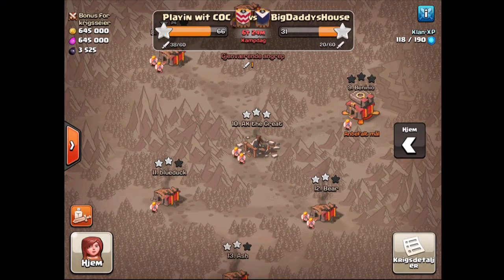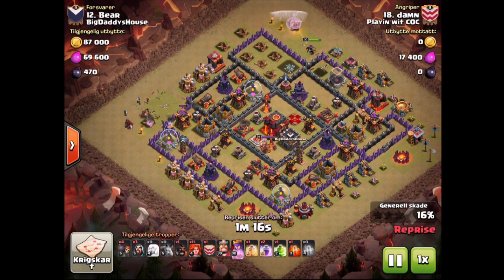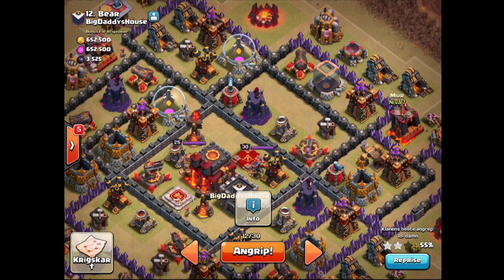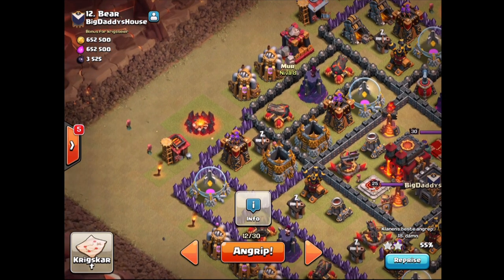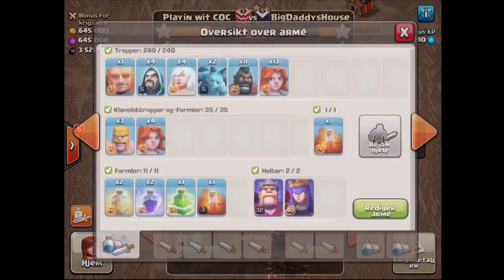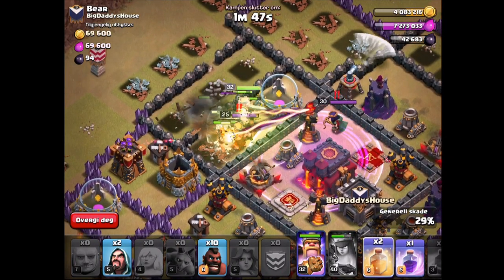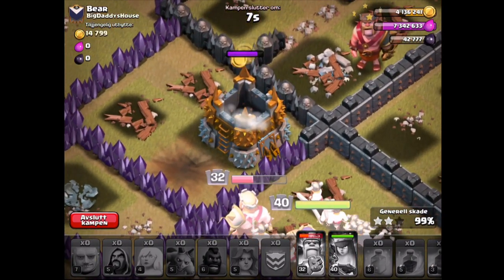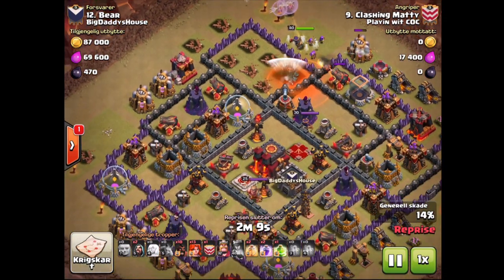Live War Raid #116 | AQ Walk GoVaHo | Clash of Clans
My first war revisiting the Playin wit COC (PWC) group and I was hoping I could kickstart my visit with a bang! As it currently stands Valks are plain simply too powerful to warrant not using them, so I hope you enjoy another Queen Walk GoVaHo!

In this series I design strategies on what I feel is best suited for the base I am planning to attack. I seem to have a nack for GoVaHo and the beauty is that it is pretty simple to do as far as strategies go.

My Live attacks show the thought processes and the reasons why I do certain things. Since I record it live at the time of the attack you will be able to see when I panic and when things go as I thought they would.

I know this series has become one of my fan favourites so if you could do me a favour and drop a like and comment your thoughts it would be great to hear your feedback.